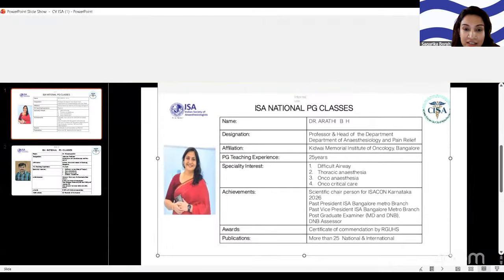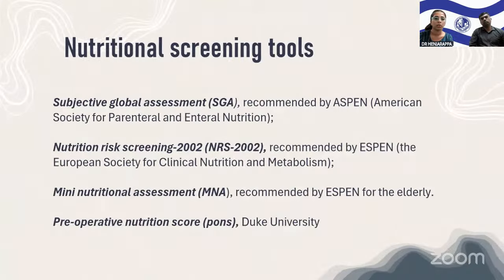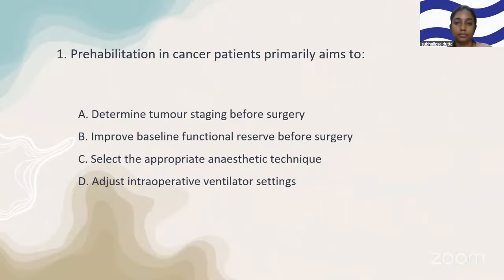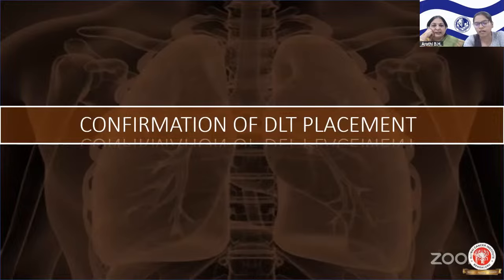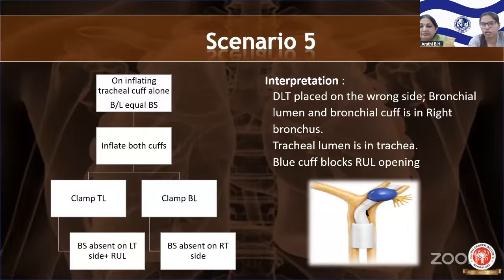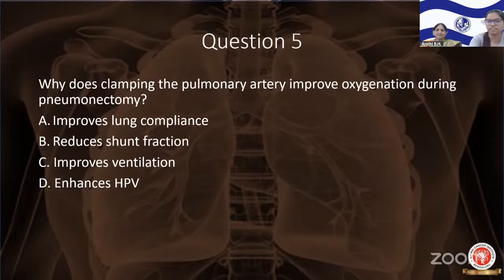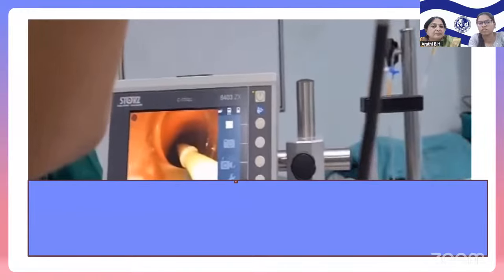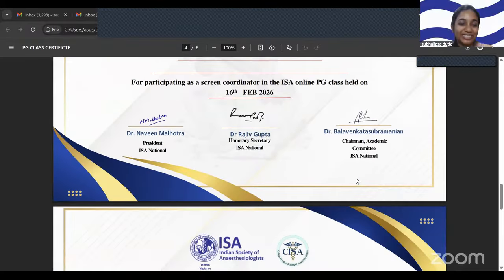ISA National Online PG Class on Oncoanaesthesia